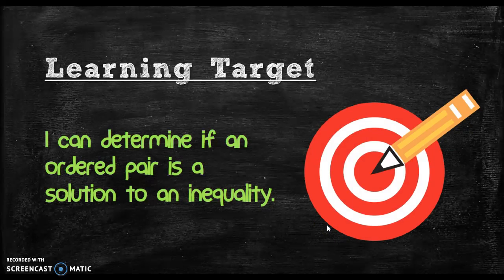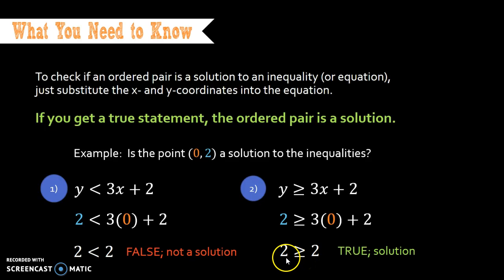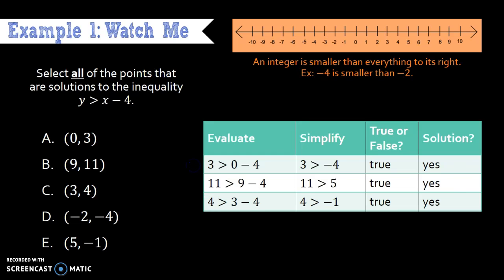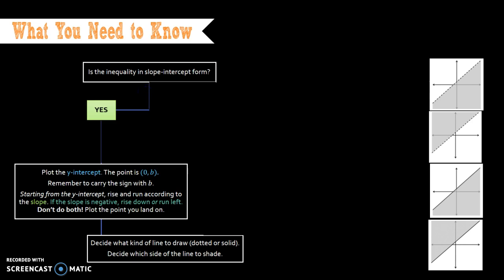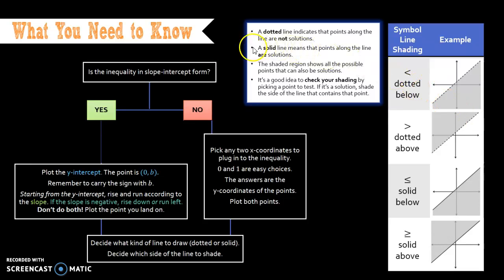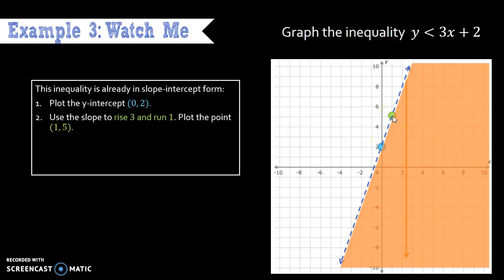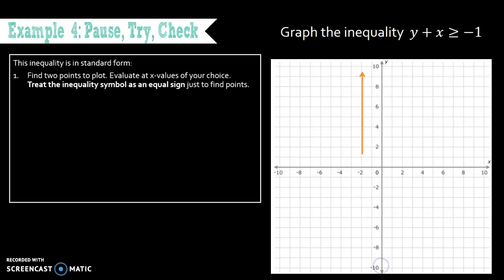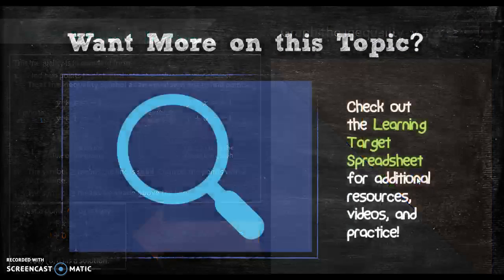Checking Solutions and Graphing Inequalities